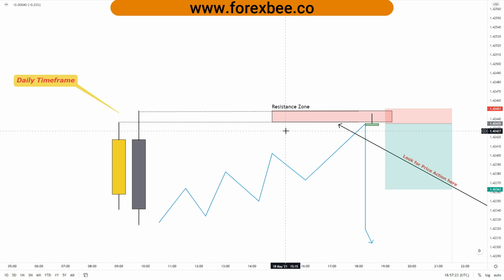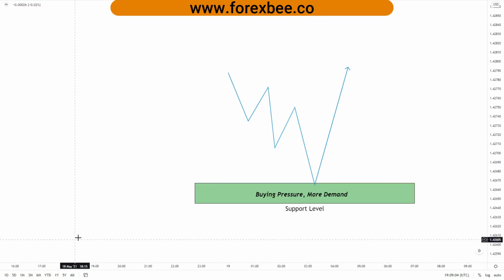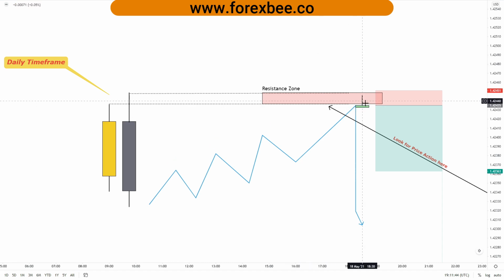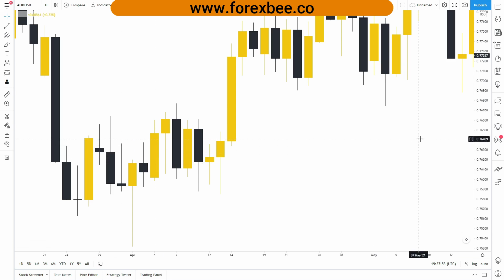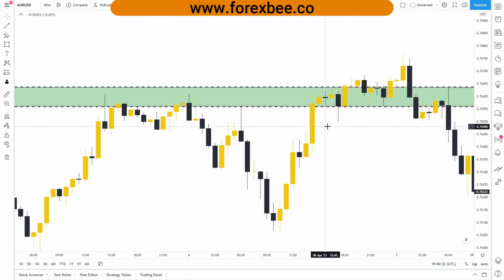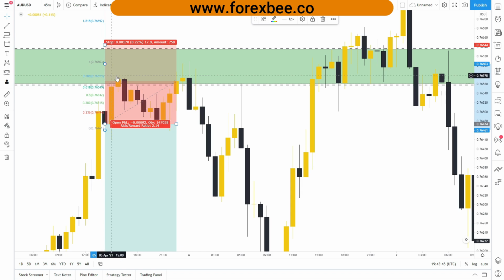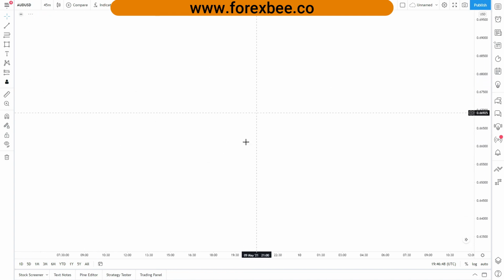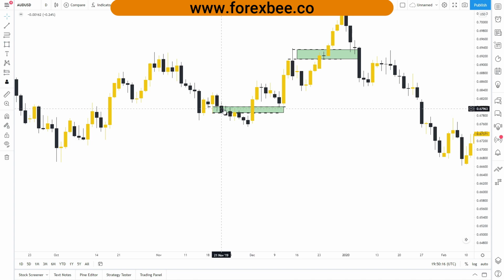how to draw support and resistance properly | Support and resistance explained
In this video, we are going to go over support and resistance trading strategy by showing you the proper way to draw support and resistance. support and resistance explained video will show you to draw only strong resistance zone and support zone.

To Master PriceAction Trading for free Join telegram 📱